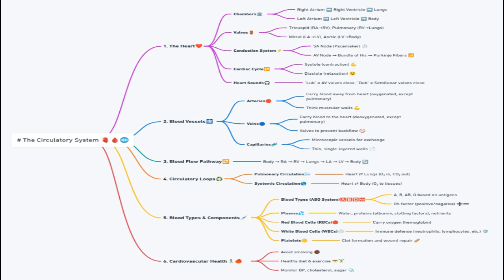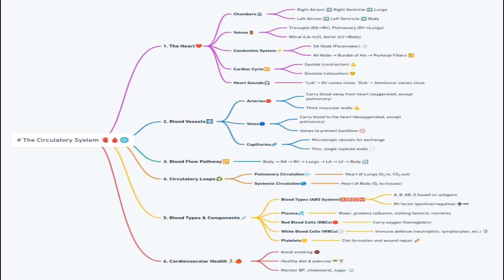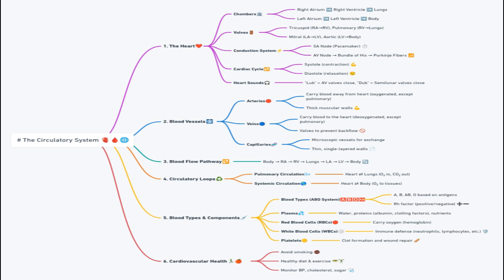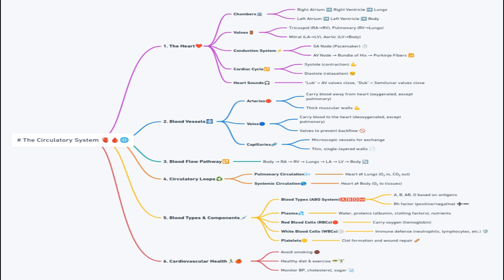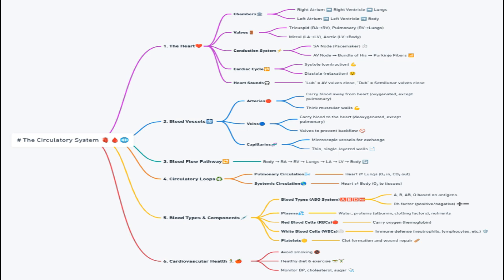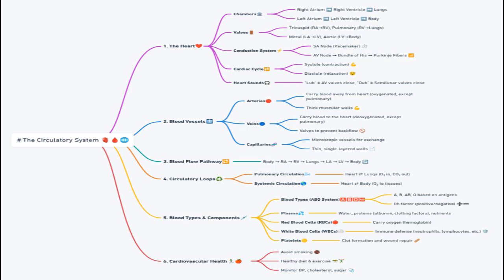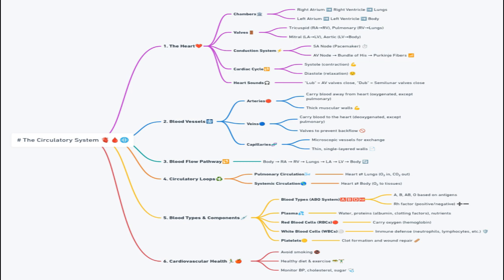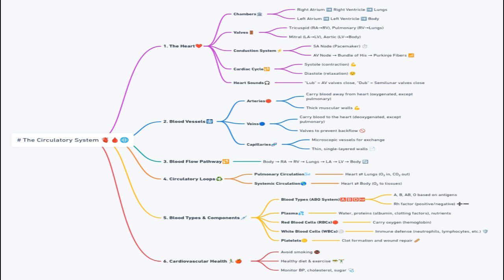The Circulatory System 🫀🩸 | Heart, Blood Vessels & Blood Types Explained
Explore the fascinating world of the circulatory system in this easy-to-understand video covering the heart, blood vessels, and blood types. Learn how your body transports oxygen, nutrients, and hormones — and how it defends against infection and regulates temperature.

Perfect for medical students, nursing learners, high school biology students, and anyone curious about how their cardiovascular system works.

🫀 What You’ll Learn:

* Types of blood vessels: arteries, veins, capillaries
* Pulmonary vs systemic circulation
* Components of blood: red cells, white cells, platelets, plasma
* Blood groups: A, B, AB, O and Rh factor
* Blood transfusion basics and compatibility
* How the circulatory system maintains homeostasis

📚 Great For:

* MD, nursing, and biology students
* Allied health learners
* USMLE, NCLEX, NEET PG, and school exams
* Anatomy, physiology, and general science education

🎓 Part of the Human Body Systems Series